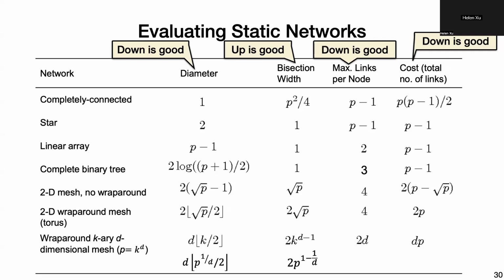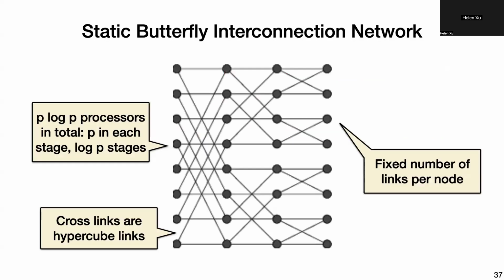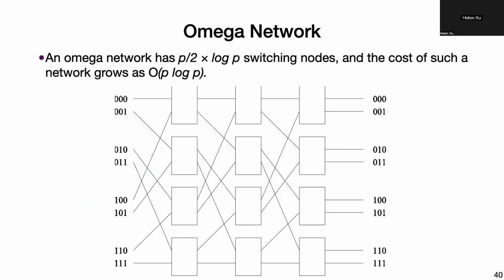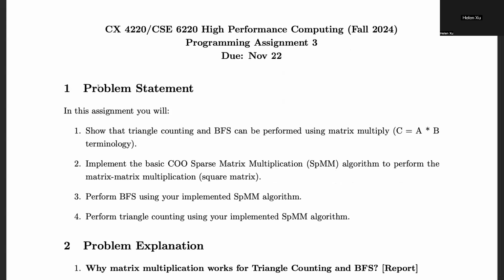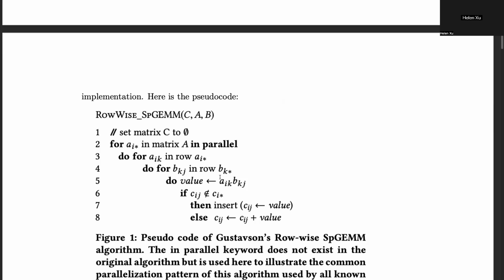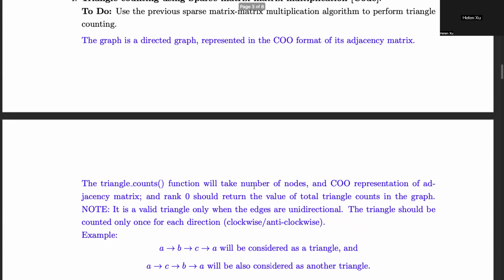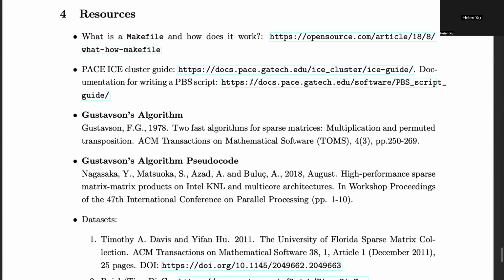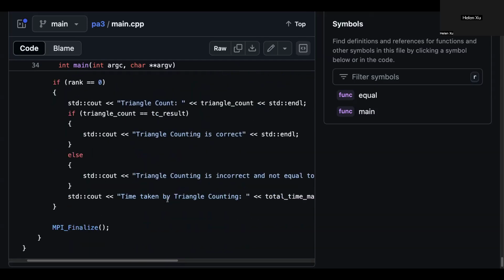Lecture 20 - Inteconnects part 2, PA3